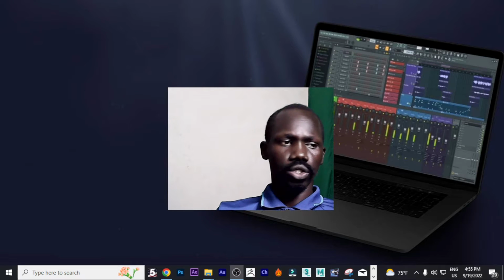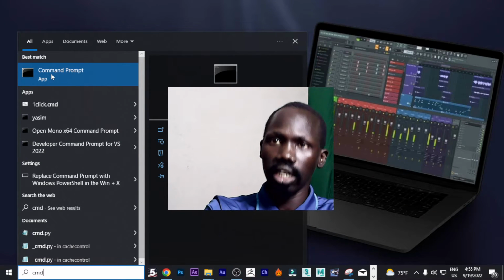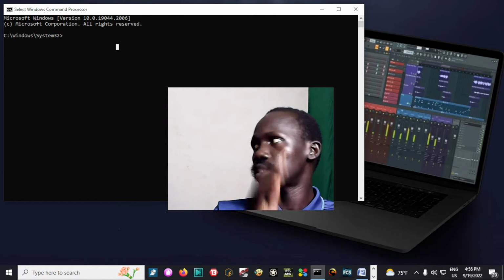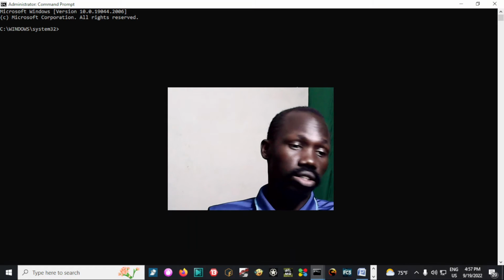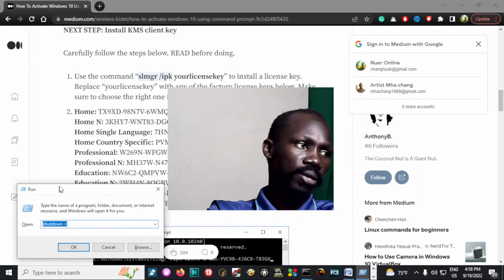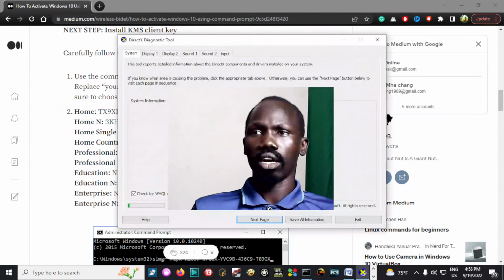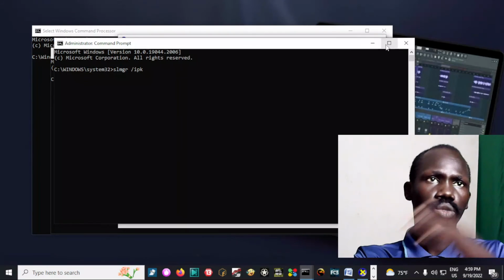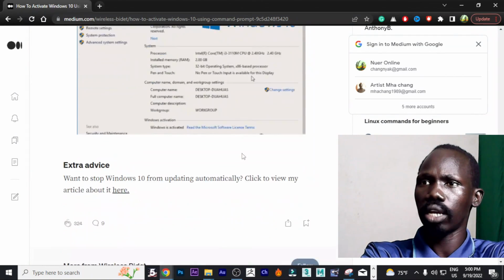how to activate windows 10 without product key in 1 minute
check the link to activate your windows 10 8 7
Lonely Planet
Youths are the Hope of the nation